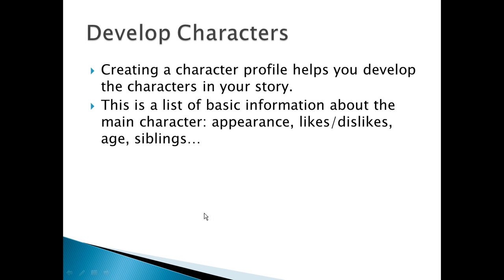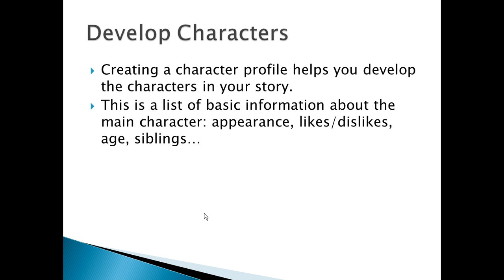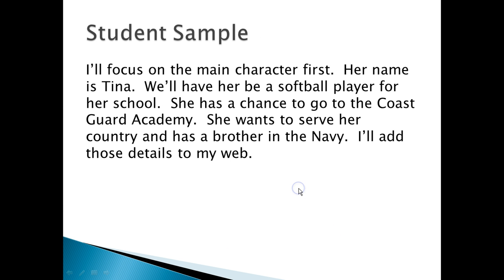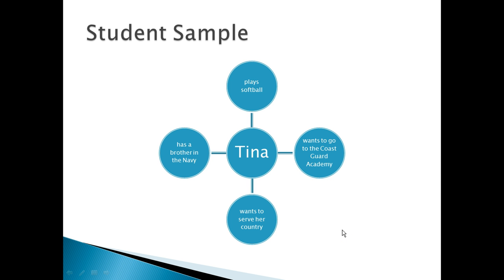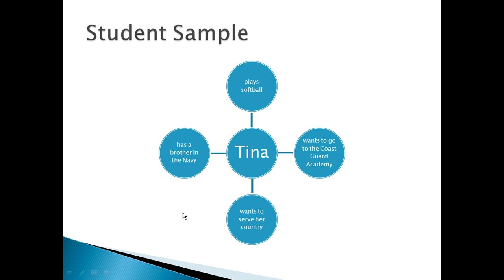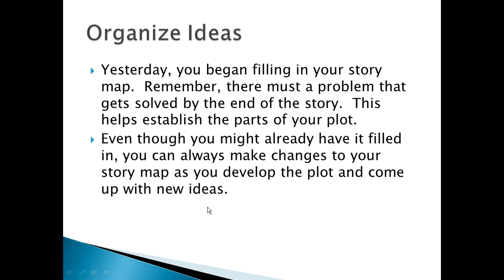Generating Ideas & Developing Characters in a Realistic Fiction Piece